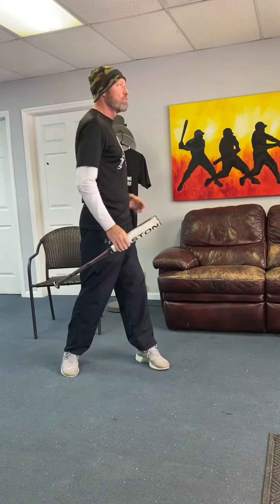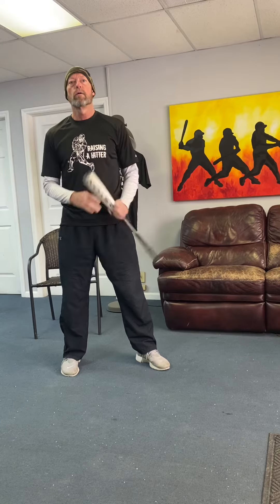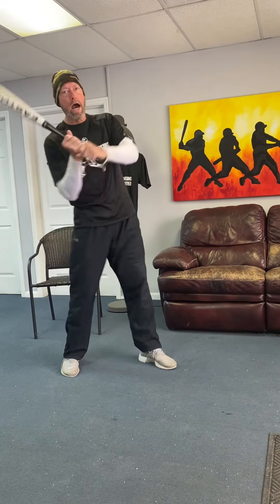Kneel To Stay Mired In Mediocrity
Kneeling drills are an almost-certain guarantee to keep you from reaching your potential! Stand high as you reach for the sky of your ultimate potential!